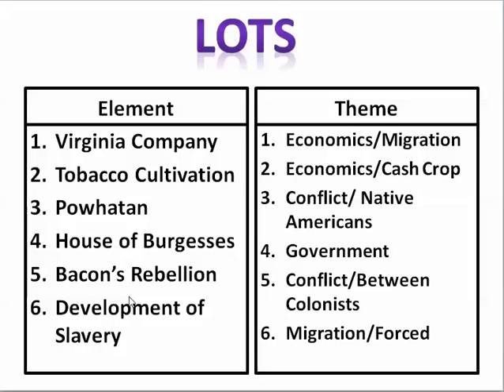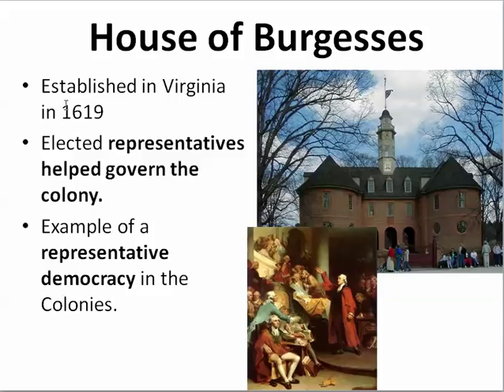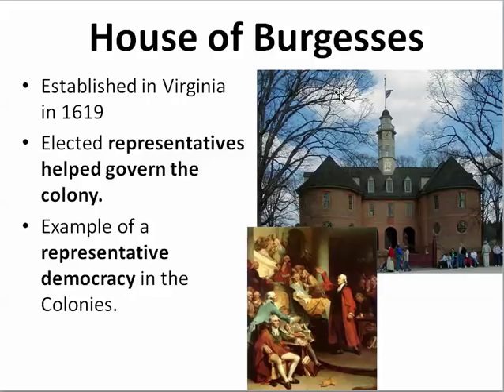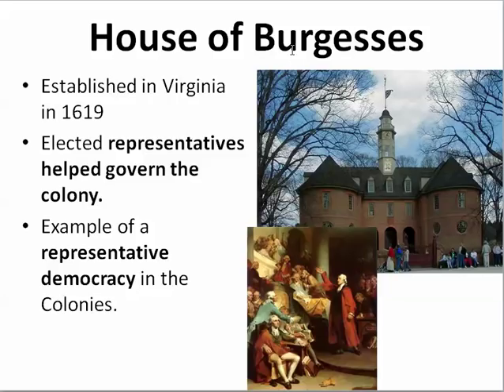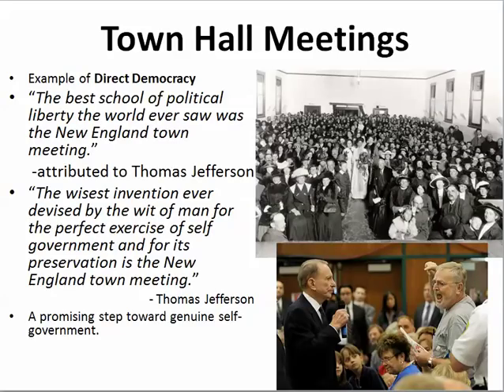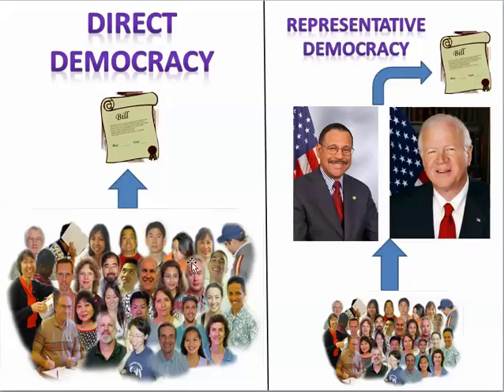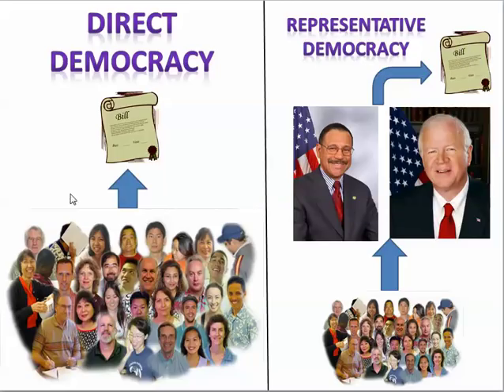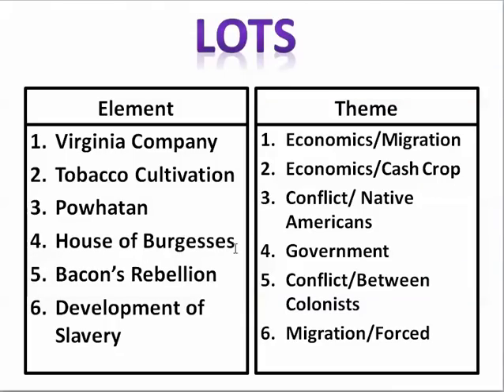GPS SSUSH1a Virginia House of Burgesses [Video 4]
Tutorial on Unit 1 Standard 1 Substandard a on the Virginia House of Burgesses and its impact on Virginia's development.